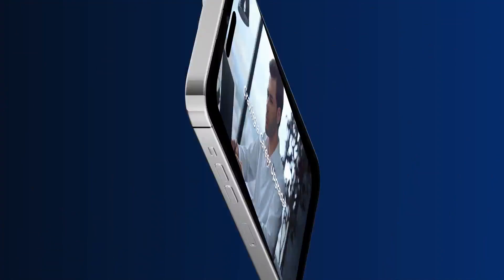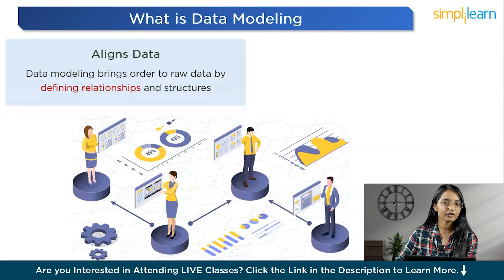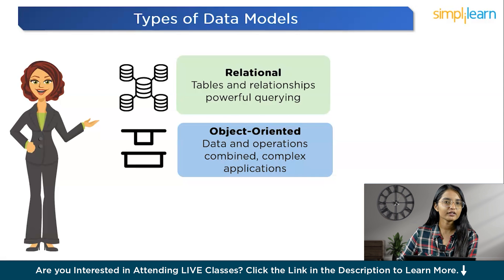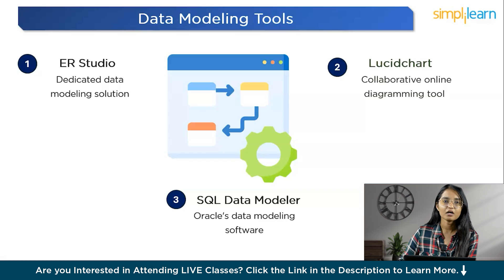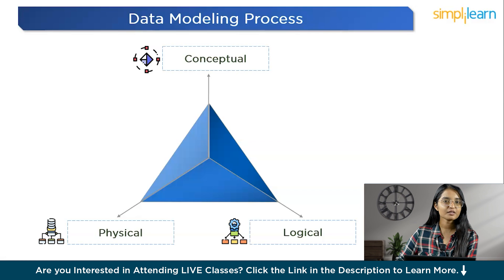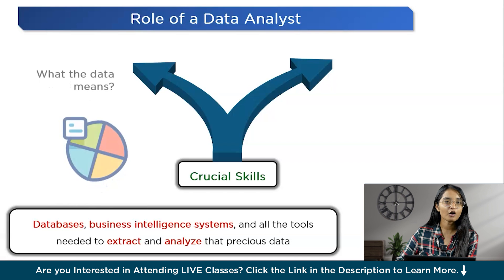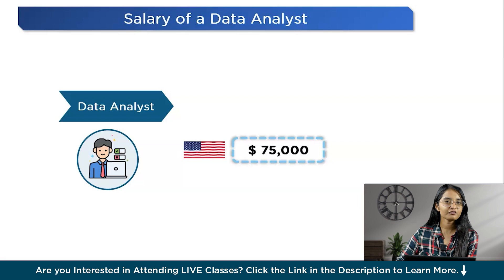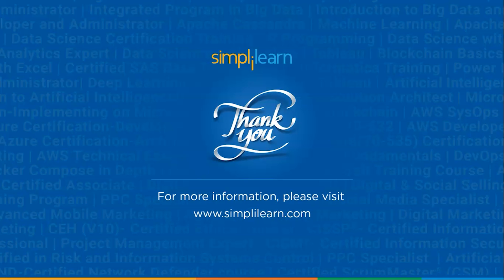What Is Data Modelling | What Is A Data Model | Data Modelling & Analysis For Beginners |Simplilearn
️️🔥 Professional Certificate in Data Analytics and Generative AI, by Simplilearn in collaboration with Purdue University

Learn All About Data Modeling & Data Analysis!

In this comprehensive Data Modelling & Analysis video For Beginners, we'll cover everything you need to know about working with data, What Is Data Modelling? What Is A Data Model? from organizing it through data modeling to understanding what it all means with data analysis techniques.
First, we'll dive into data modeling - the process of structuring and setting up your data so it makes sense. We'll explore different data modeling methods, best data modeling tools, and walk through the entire data modeling process step-by-step, including conceptual modeling, logical data modeling, physical modeling, database implementation and maintenance.
Then we'll switch gears to data analysis.  We'll uncover the various data analysis types and techniques for analyzing data to find hidden insights, trends and patterns. Whether you want descriptive analysis to understand past performance, diagnostic analysis to figure out why something happened, predictive analysis to forecast the future, or prescriptive analysis for data-driven recommendations - we've got you covered.
We'll also discuss the crucial role of a data analyst in data modeling, and how data modeling and data analysis skills work together for these in-demand data-related roles. What's the difference between a data analyst, business intelligence analyst, and business analyst? We'll break it all down.
By the end, you'll have a solid understanding of data modeling AND data analysis. This powerful combo will allow you to truly unlock the value in your organization's data assets for smarter, data-driven decision-making.
Below are the topics covered in this Data Modelling & Analysis For Beginners video :-

00:00:04 What Is Data Modelling
00:03:10 What is data modeling
00:04:40 Types of Data models
00:05:44 Data modeling Tools
00:06:13 Data Modeling Process
00:07:50 Understanding Data Analysis
00:08:15 Types of Data Analysis
00:08:48 Role of Data Analyst
00:09:37 Salary of Data Analyst
00:09:59 Comprehensive Study between Data Analysis and Data Modeling
00:10:51 Career Paths in Data Related Roles

✅ Skills Covered
- Data Analytics
- Supervised Learning
- Unsupervised Learning